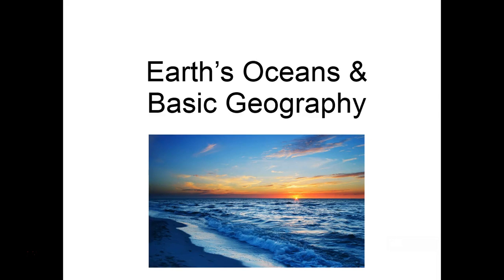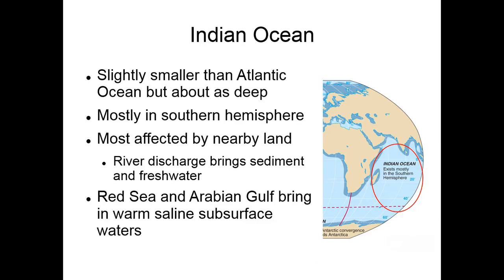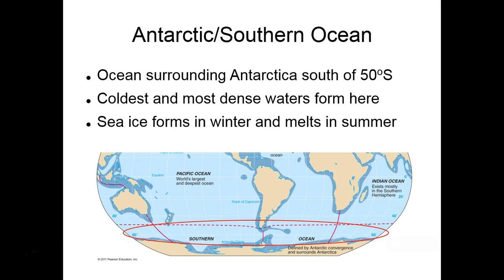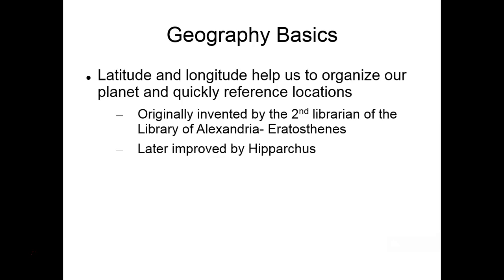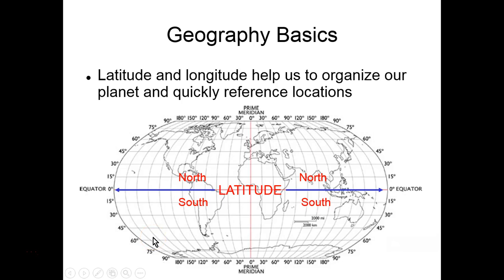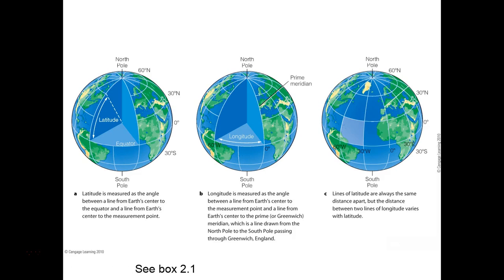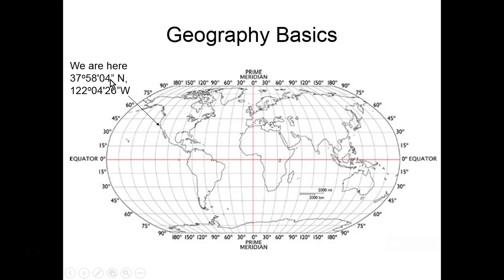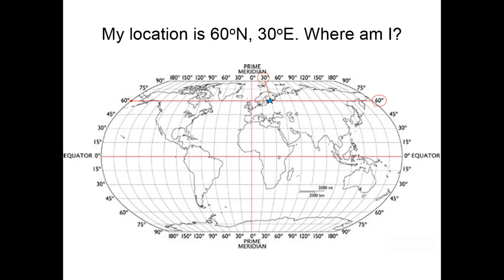Week 2: Oceans and geography